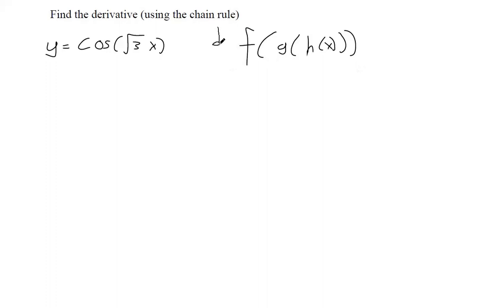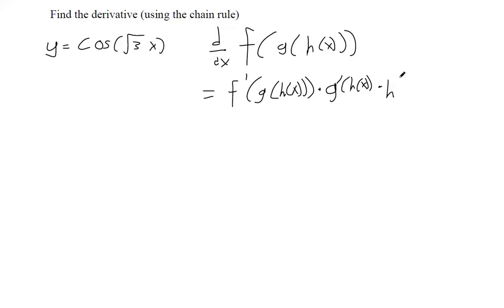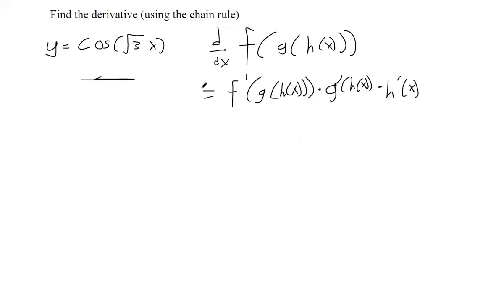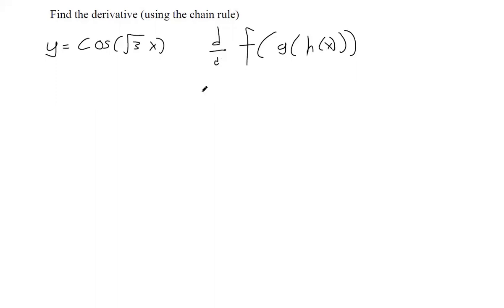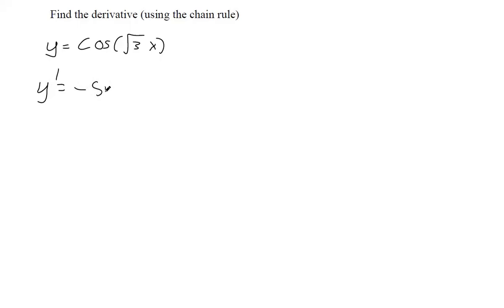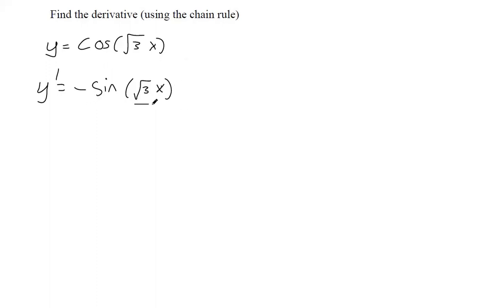Derivative of Trig Function Using the Chain Rule